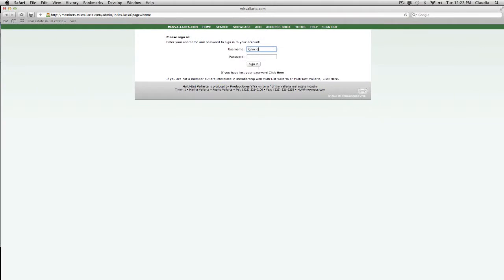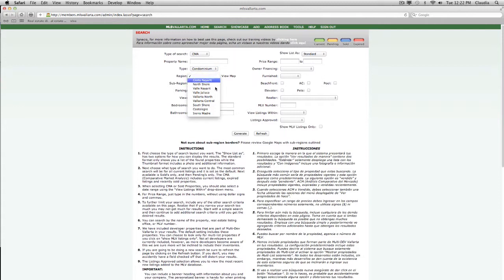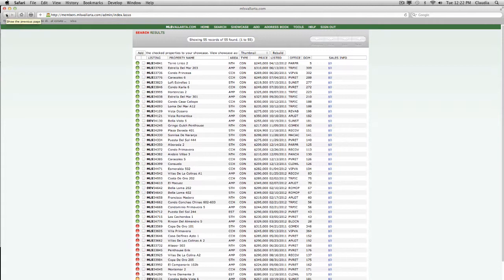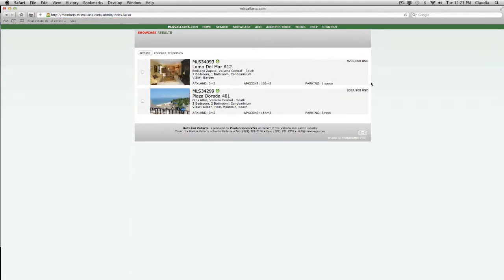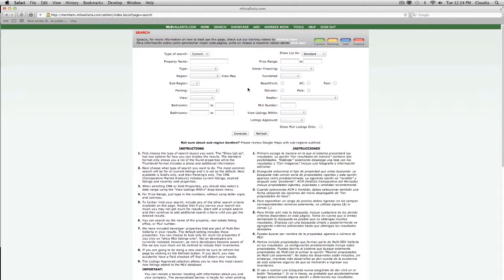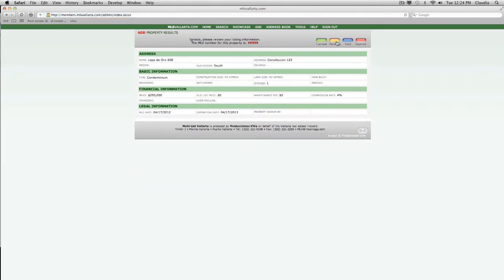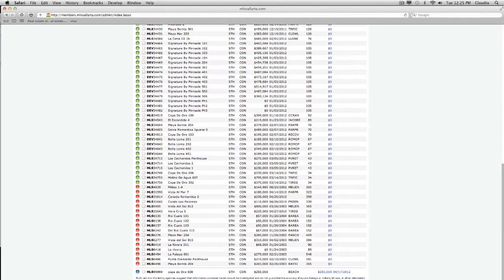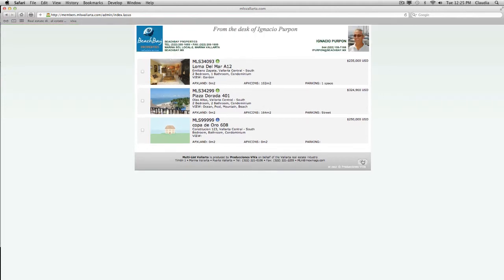Creating a CMA in Multi-List Vallarta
How to create a CMA using the MLS System of Multi-List Vallarta